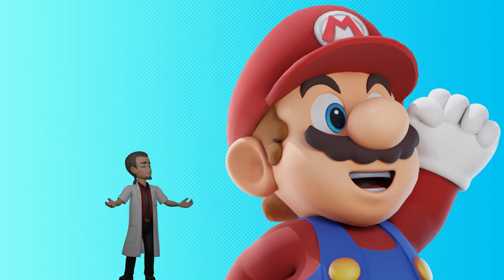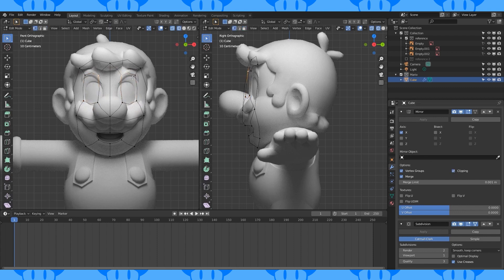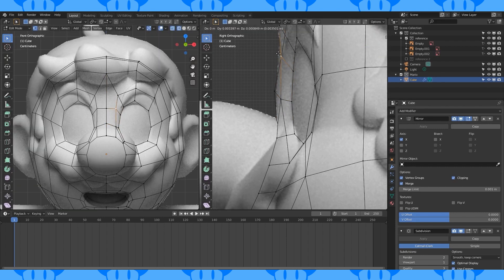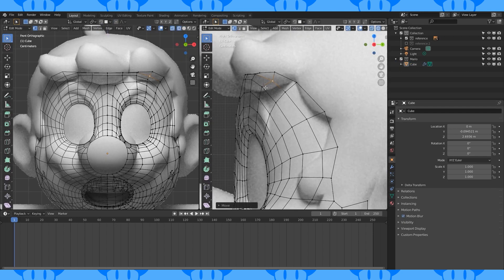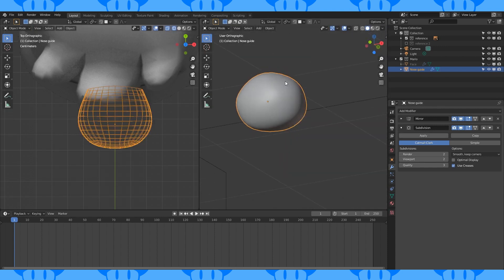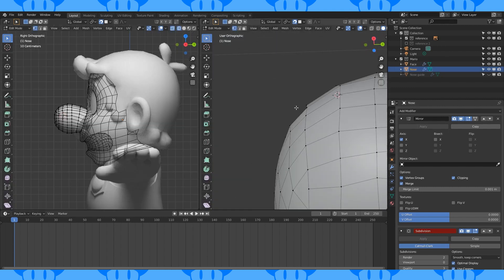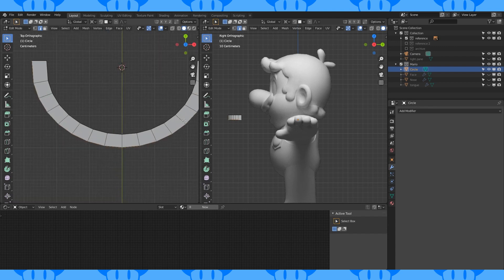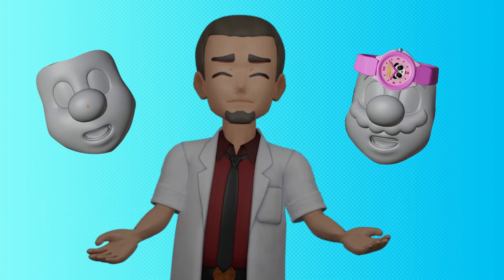How to Model Mario in Blender [Part 1]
Making Mario from Mario Odyssey in Blender! Part one covers how I chose to model Mario's Face!